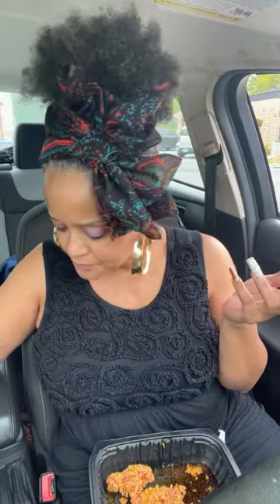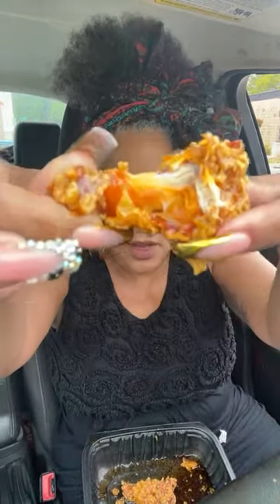It’s MeLissaB is live! Let’s do lunch! Popeye’s Honey Lemon Pepper Wings